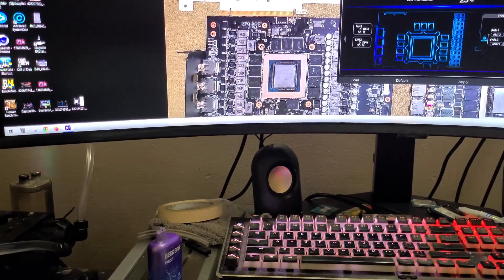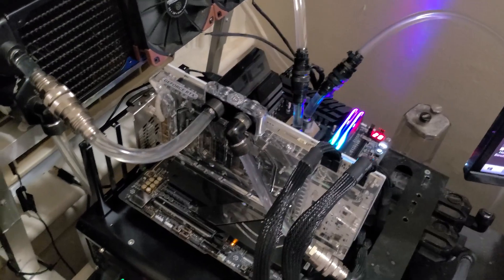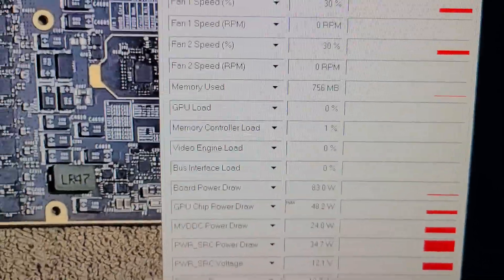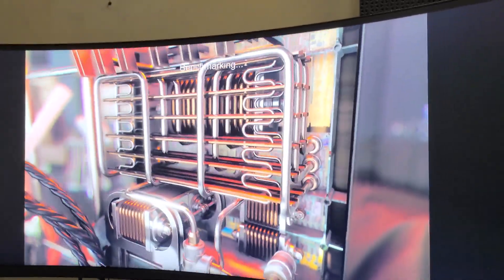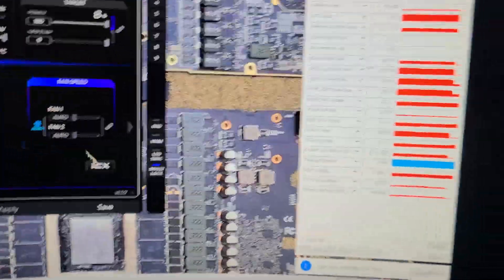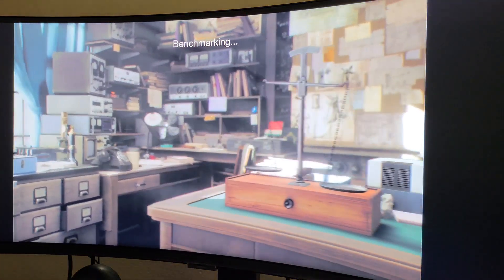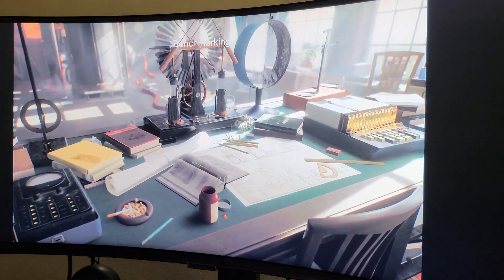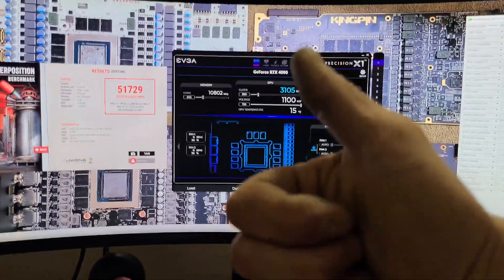Galax 4090 HOF Oc Labs Edition power consumption.,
Personally tired of hearing people talk about the 4090s power comsumption going off internet graphs ect ect. With that being said lets get to the bottom of it with the most powerful 4090 you can buy.